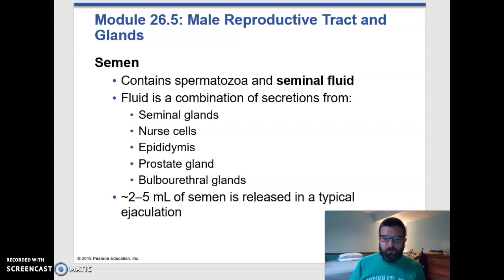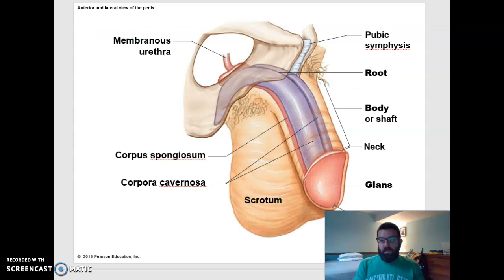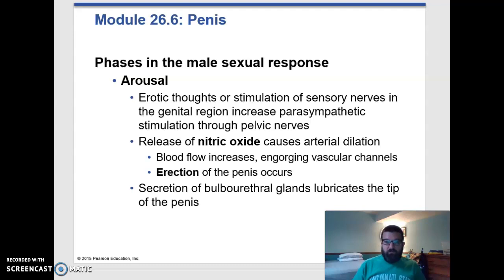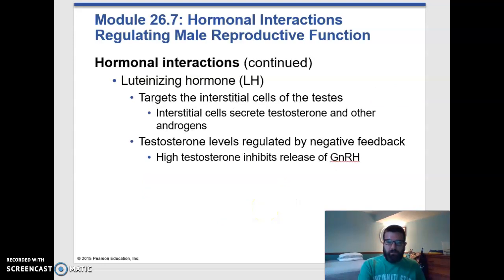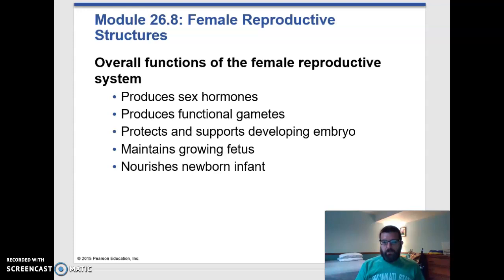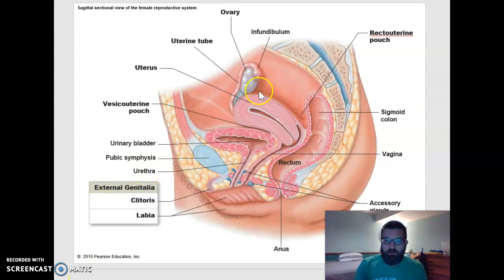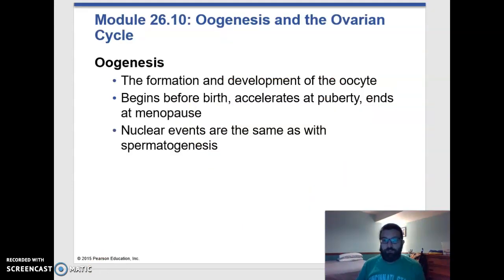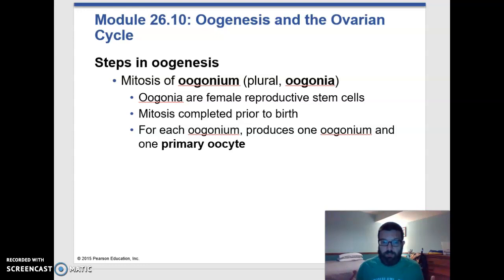Bio 152 Ch. 26 part 3